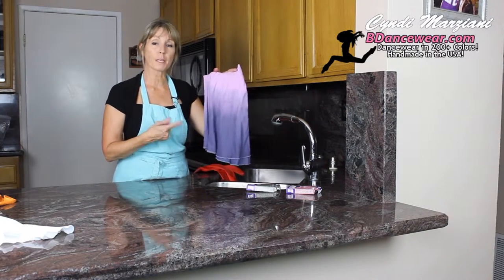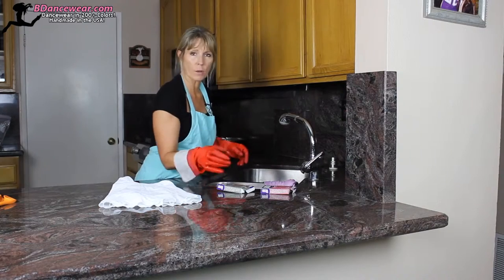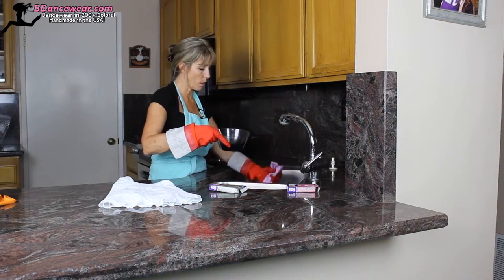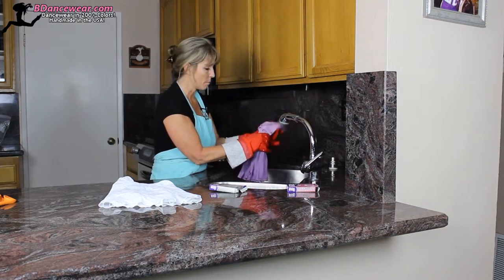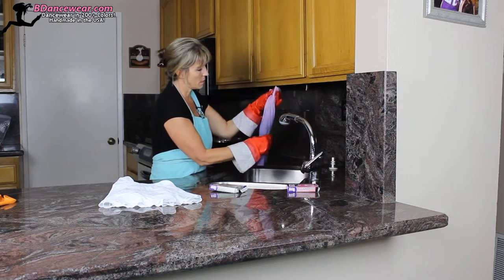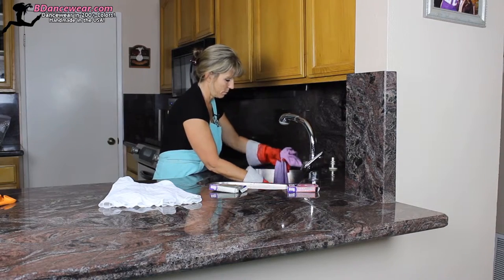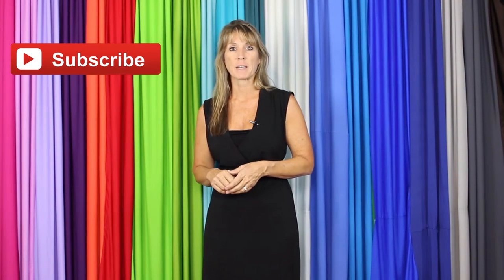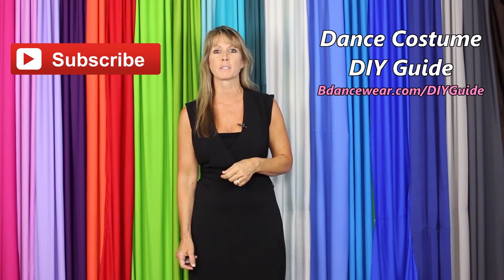How To Use Dye To Create An Ombre Effect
Now, we are going to show you how to create an ombre effect using dye. This is a unique technique that is easy for you to do to that will create your own original costume that no one else will have.

Supplies:

Fabric or dance Garment (we used a skirt for our demonstration)
Dyes
Large soup pot (dedicated for dyeing).
Rubber gloves
Apron or old clothes
Bleach

Directions:

Before you do anything else, check Notes to Remember in the introductory section above.

Choosing Your Materials
First, you need to choose your fabric or garment. This method could be used on any garment, top or bottom. For our demonstration, we are going to use a white skirt. Next, you need to choose the colors that you want. You want to use at least two colors but you could use more.

Preparation
Fill the sink with hot, hot water and add the first color. If the tap water is not hot enough, you can add water heated on the stove. For our demonstration, we are using powdered Mauve dye. Since the powdered Mauve dye is the first dye we are using and the water is very, very hot, we can empty the package directly into the sink. Mix the dye with a very large spoon that is dedicated to dyeing making sure that the powdered dye is completely dissolved. Remember, the hotter the water, the richer and darker the color you will achieve.

Also, mix powdered gray dye in a small bowl of really hot water. Stir it very well and let it sit. Make sure that the dye is totally dissolved.

To get the result we did using the colors we did, dunk the whole skirt into the sink containing a mixture of very, very hot water and the main dye you wish to start with. For our demonstration, we used Mauve dye. Dunk the garment two or three times.

Next, gather the top part of the skirt and hold it very tightly in your fist. Pour some of the second dye in the small bowl (we used dissolved powder Gray dye) on top of the skirt and into the sink. Pick an arbitrary spot on the skirt that you want to be the beginning of the second color (Gray). Look at the skirt and pour more of the concoction from the small bowl onto the hem of the skirt. While you are doing this, you want to make sure that you hold the top of the skirt up high so that you do not get bits of color on the upper part of the skirt. Keep doing this while you are also moving that top line of the second (gray) color down. Pour more of the liquid from the sink onto the bottom of the skirt two or three times. Move that demarcation line again. Scoop more liquid from the sink (which now consists of the remainder of the original dye and the second Gray dye) and pour it on the skirt starting at the new demarcation line. Make sure you keep the top part of the skirt out of the darker colors and squeeze the liquid out of the skirt as you go.

When you are done, you will see that you have a variation of three or more colors going down the skirt. That is how you make an ombre.